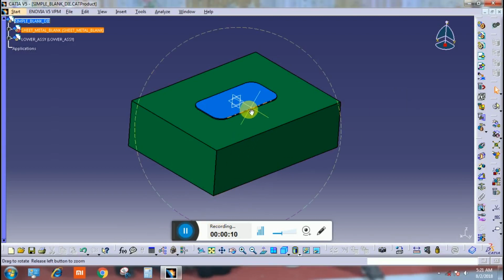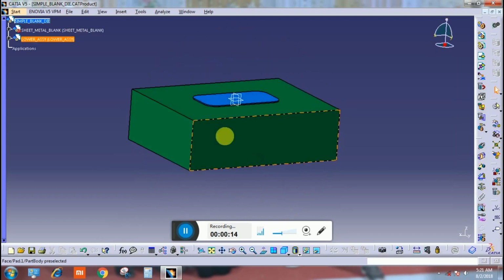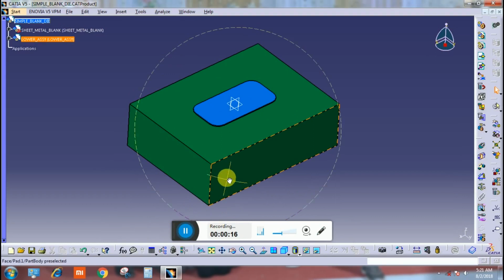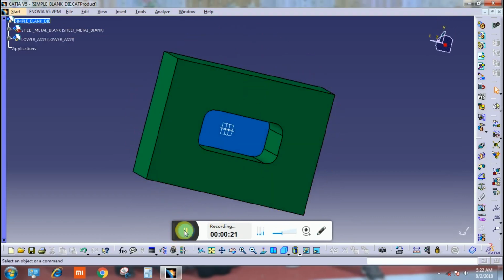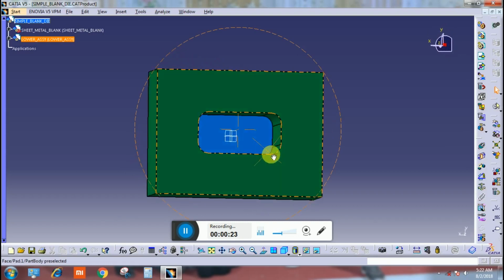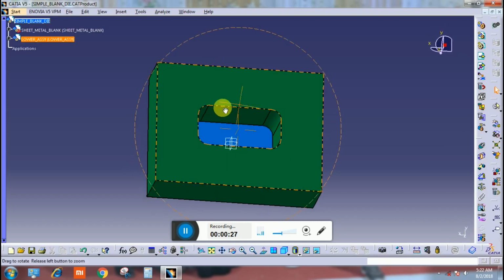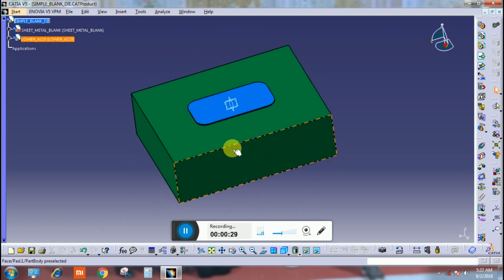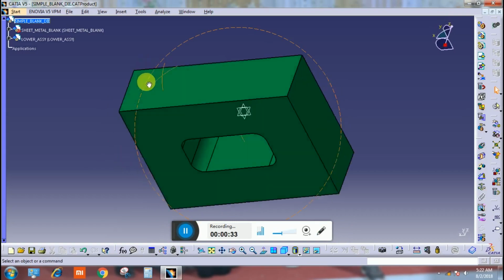E2AD-SIMPLE BLANK DIE DESIGN PART2 BY E2AD EDUCATIONAL ENTERTAINMENT ADVANCE DEFINETILY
1-HOW TO MAKE A DIE BODY DESIGN.
2-HOW TO ADDING CLEARANCE.
3-HOW TO ADD RELIVE PROFILE.